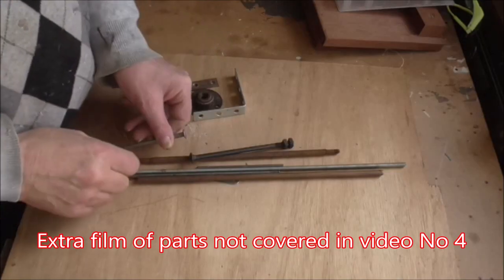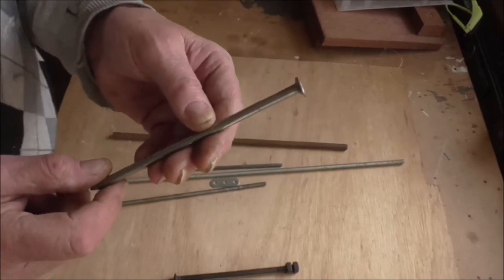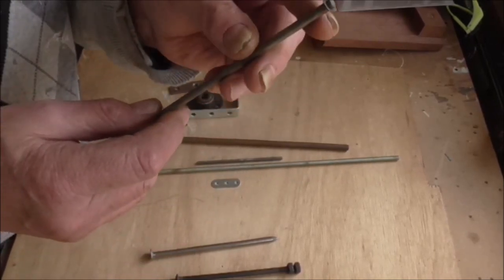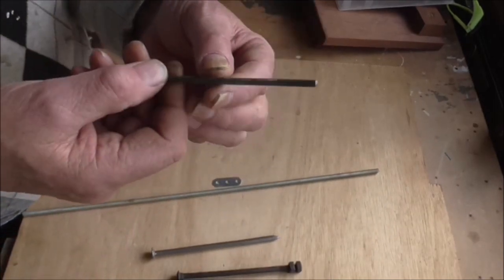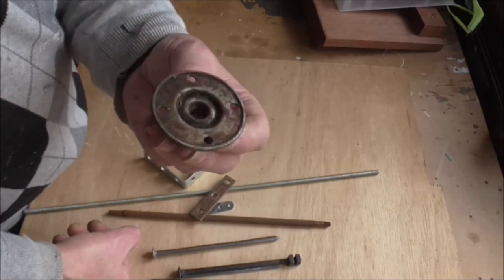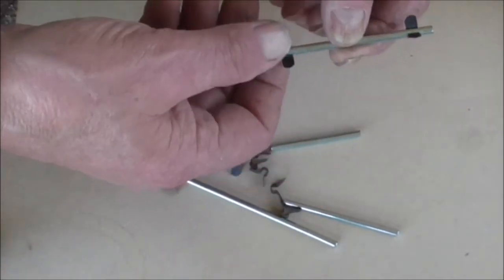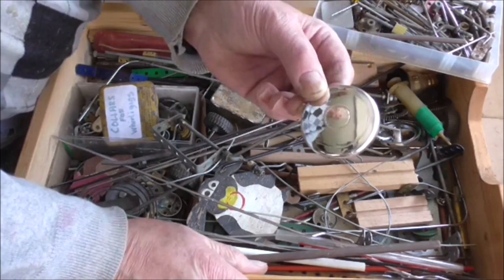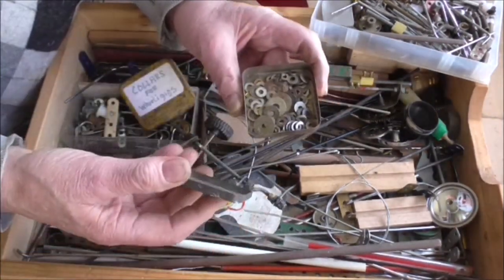Whirligig tips Extra Bits.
Extra film from part four of Whirligig hints and tips that were not included at the time of uploading.